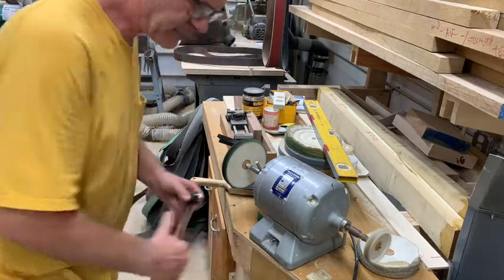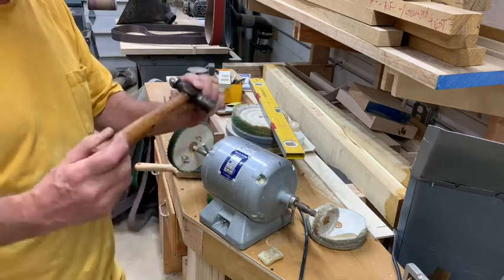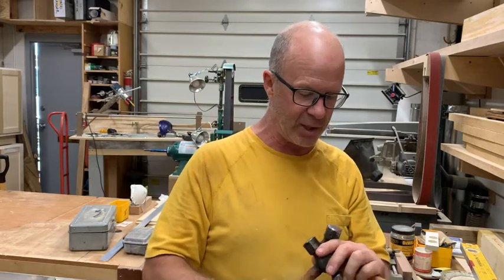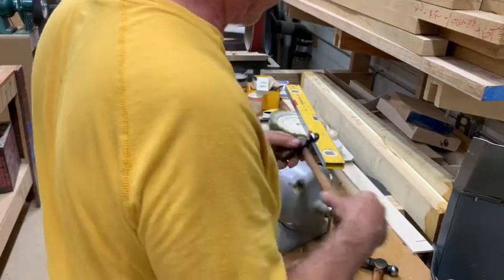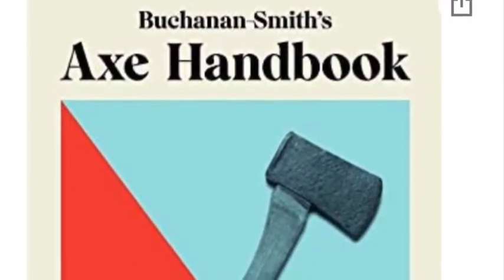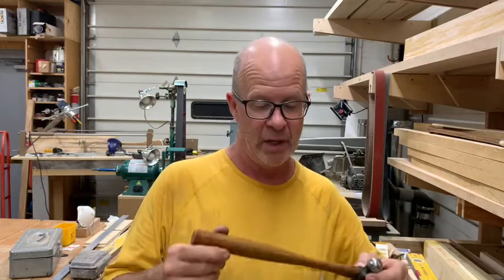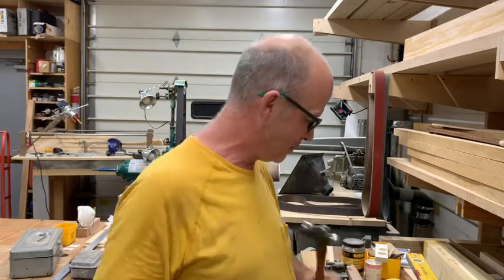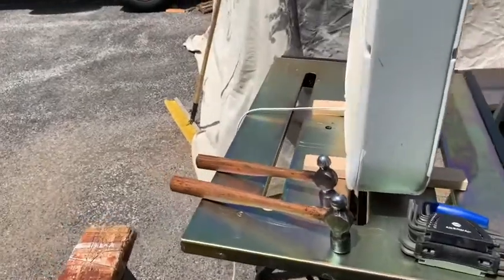Ball Peen Hammer Restoration/Bee Kind To Your Wood Handles